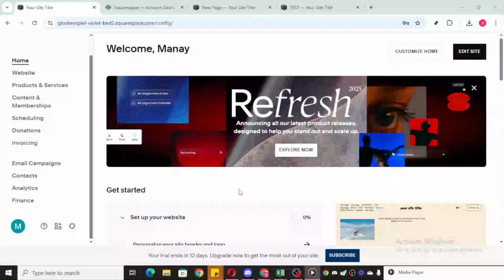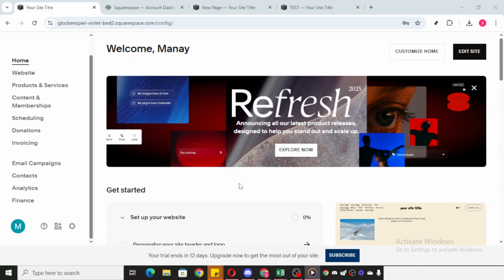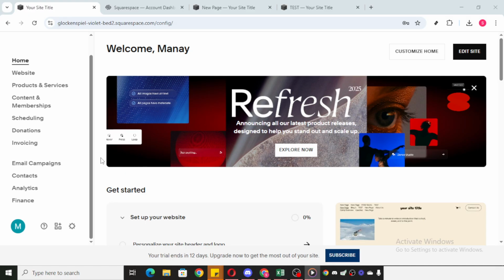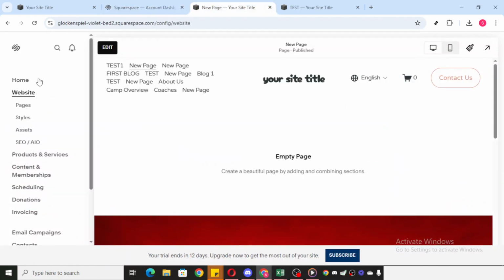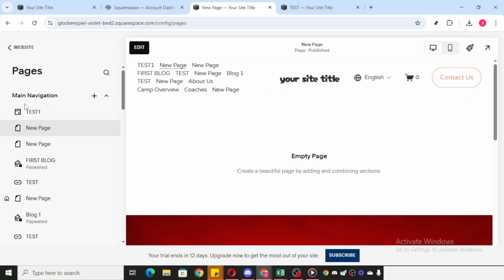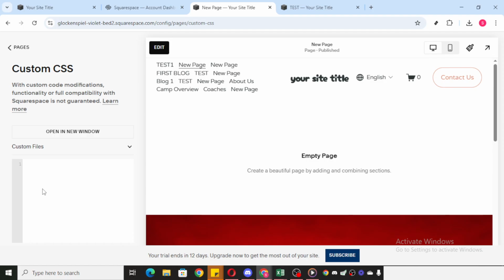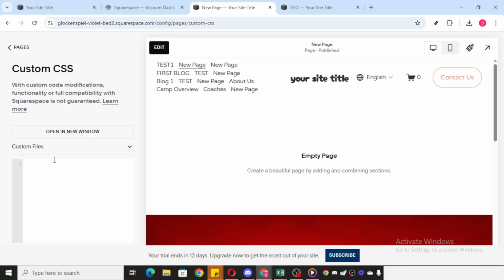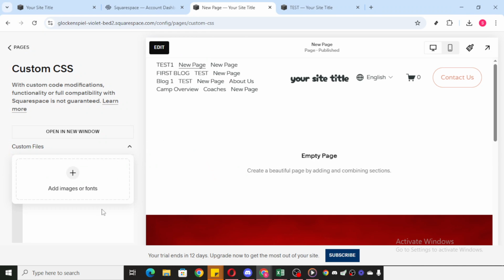How to use the CSS editor on Squarespace 7.0 (full guide)